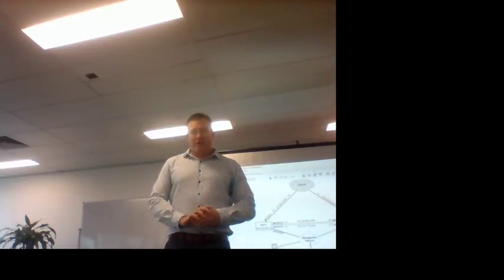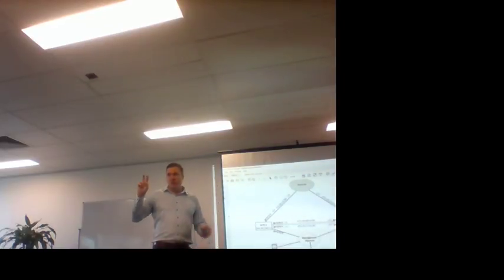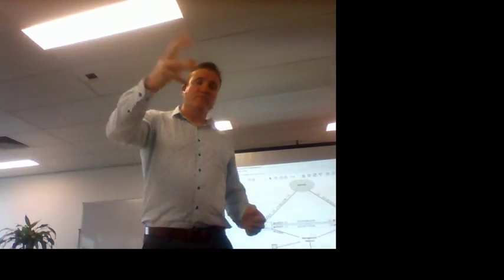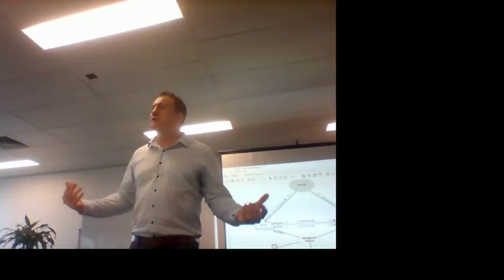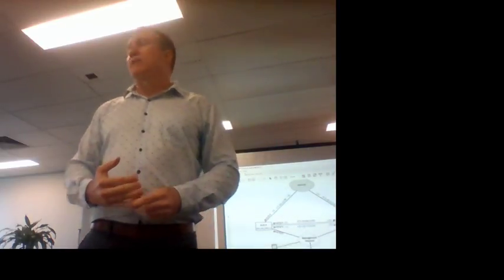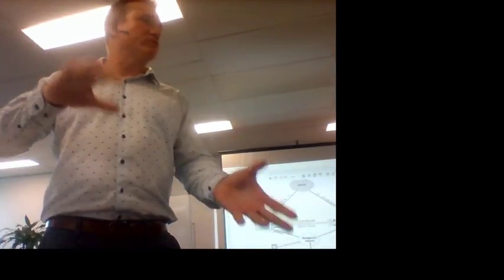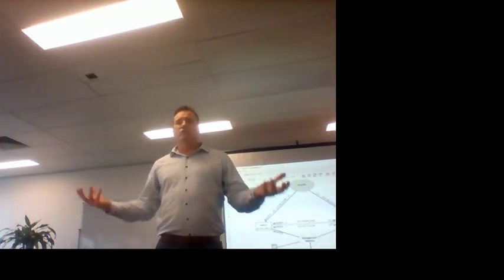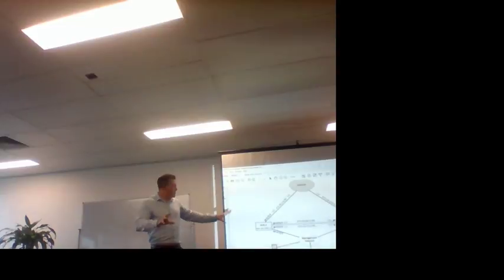Week 1 Lesson 1 - Course Introduction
Juniper Networking Course Introduction